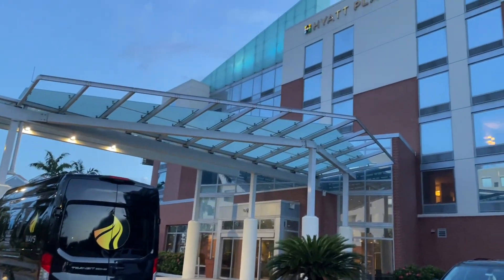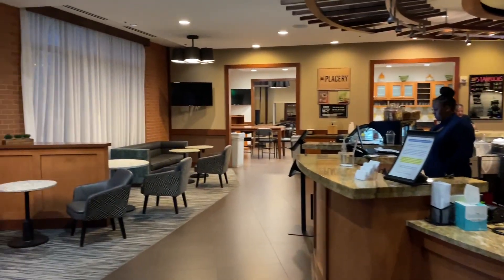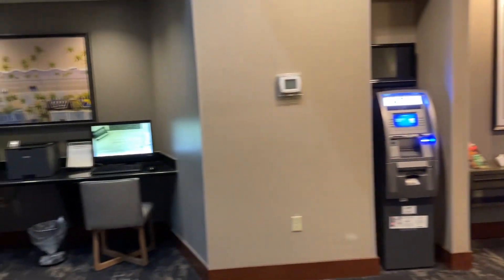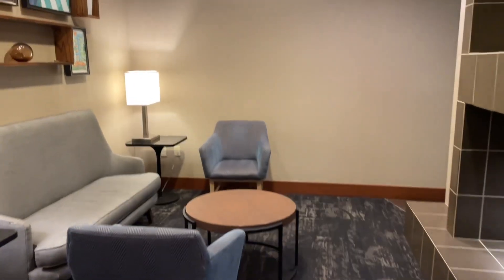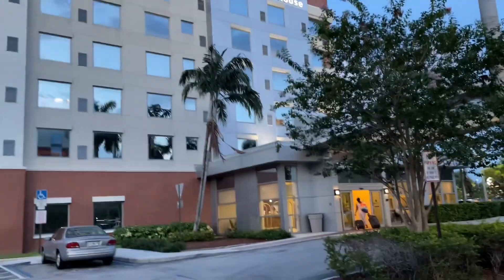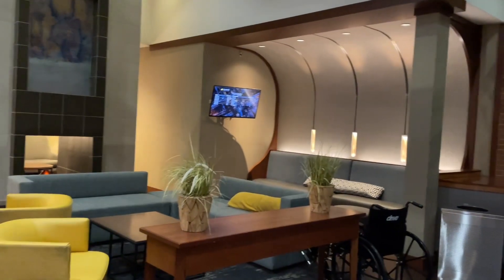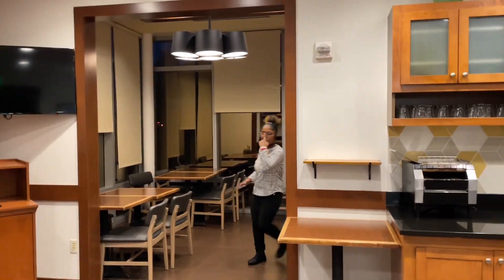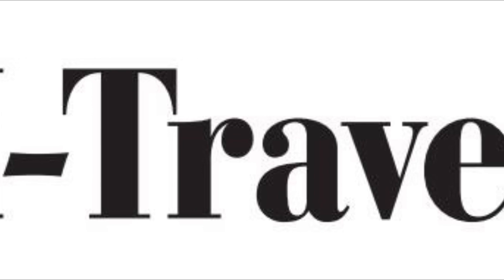FULL Hotel Tour of Hyatt Place Fort Lauderdale Airport and Cruise Port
Are you going to Fort Lauderdale for a cruise? The Hyatt Place Fort Lauderdale Airport hotel is the perfect hotel to stay at before your cruise adventure!

2) Contact MEI Travel directly via the following link and tell them "Cruising With JT" sent you in the referral section on the form titled "How Did You Find Us?"